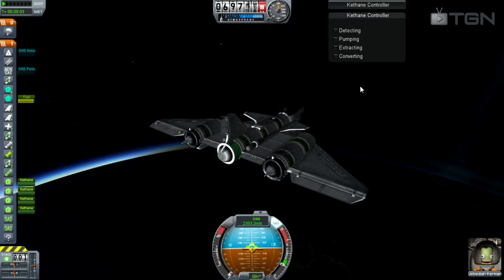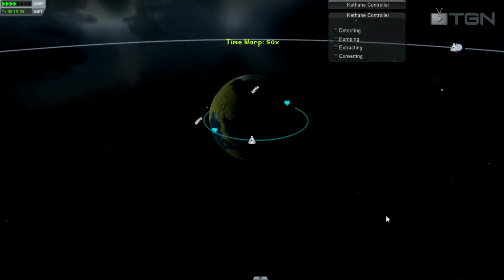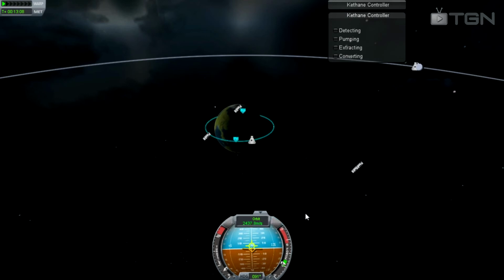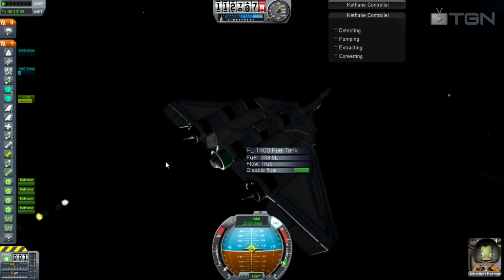The Procrastinaut Space Program 31 - Taking it to the next level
- Pleborian plays kerbal space program -

In this episode we take out stock space plane the 'Falcon I' and fit it with a mod or two, how will our new space plane handle now and will it still be as fun to fly with said mods?